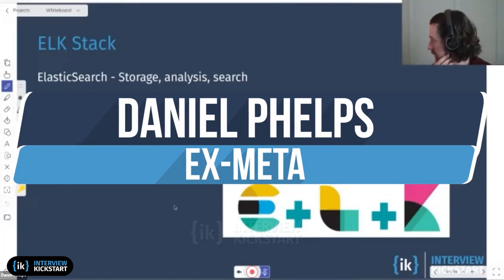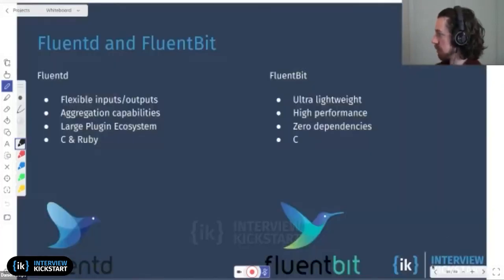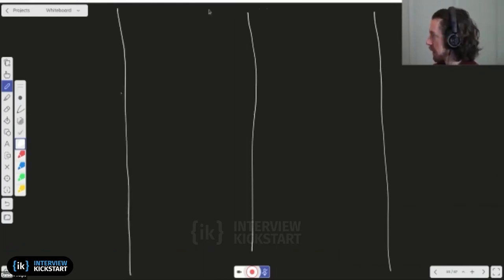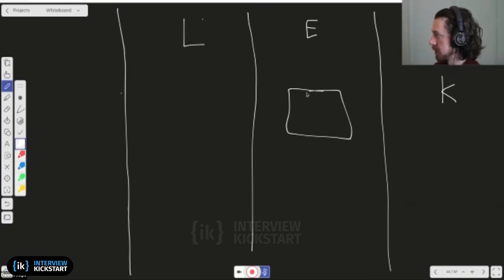Mastering Site Reliability Engineering with ELK Stack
In this video, titled Mastering Site Reliability Engineering with ELK Stack you’ll get to know about ELK stack. The ELK stack is an acronym used to describe a stack that comprises three popular projects: Elasticsearch, Logstash, and Kibana.